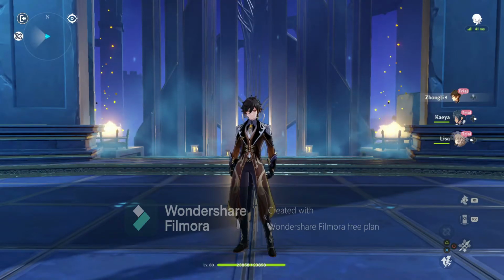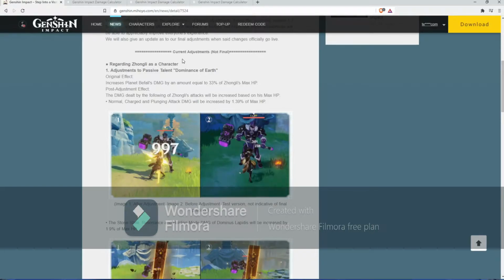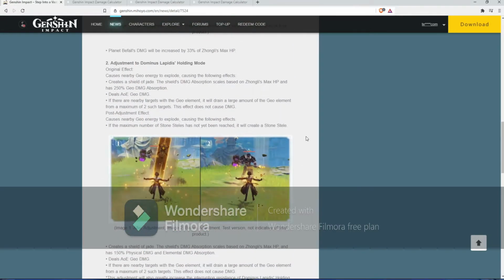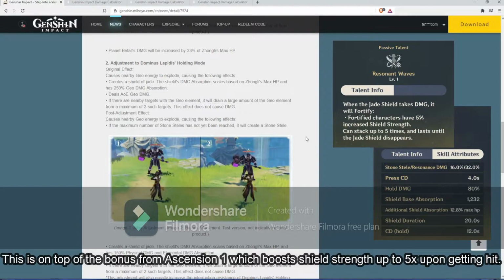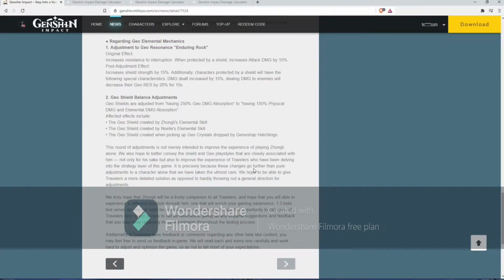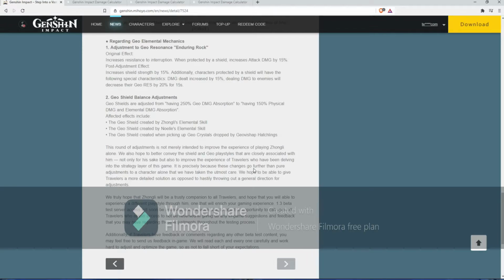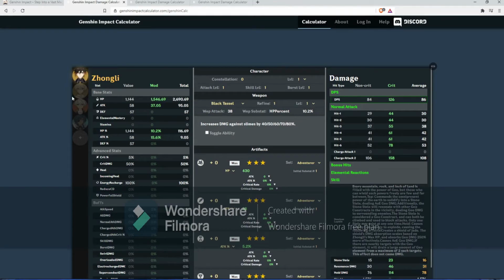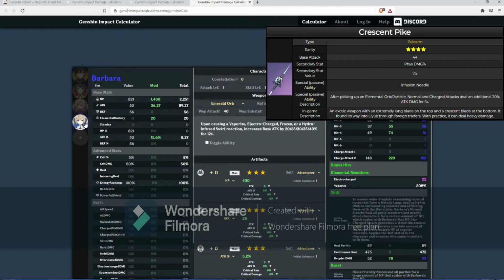MASSIVE ZHONGLI + GEO CHANGES - Update and Analysis of Geo Class Rework | Genshin Impact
Mihoyo has heard our prayers and buffed Zhongli but they also added in a full Geo Archetype rework! We talk about what the buffs mean for Zhongli, Geo Characters, the game and meta, and then go through some fun team comp ideas that could work once it hits.

Some mix of Runeterra, League, Valorant, TFT, Genshin Impact, and now Among Us!

Come hang out :D

Timestamps:
0:00 Intro
1:00 Zhongli and Geo in the Community
1:51 Zhongli Passive Talent Changes
4:23 Elemental Skill (Hold) + Shield Changes
6:23 QoL on Elemental Skill Interruption Resist
8:21 Geo Resonance Rework and Impact on Teams
10:26 Geo Shield Rework
11:32 Overall Effect on the Game and Meta
12:41 Fun Example Comps and How They Might Look
12:52 Geo Resonating Carry Zhongli
13:41 Double Geo Ningguang Carry | Zhongli Supp
14:36 F2P Zhongli Phys Carry